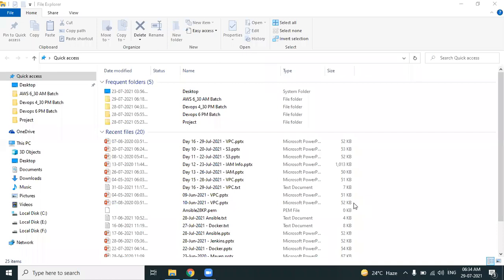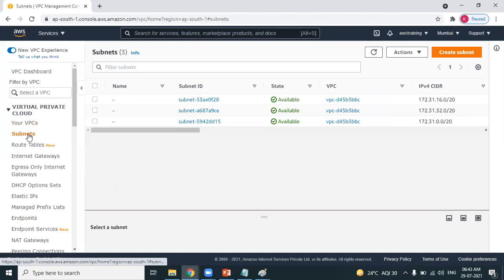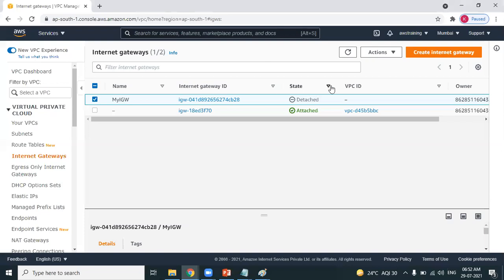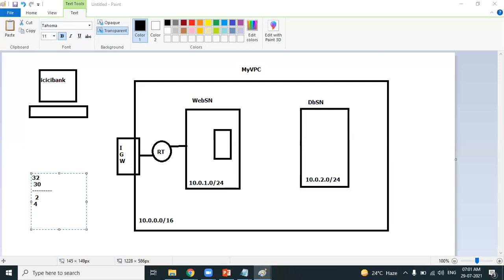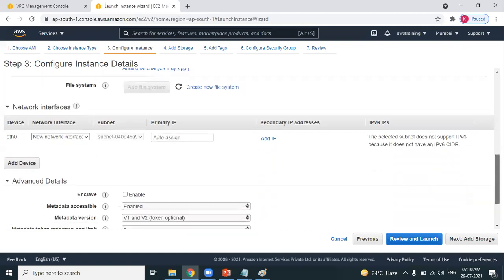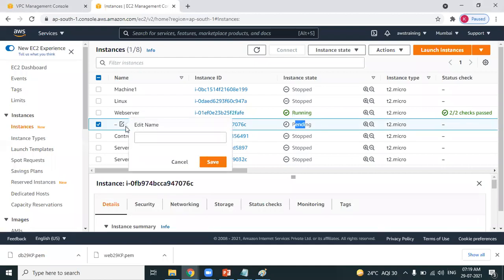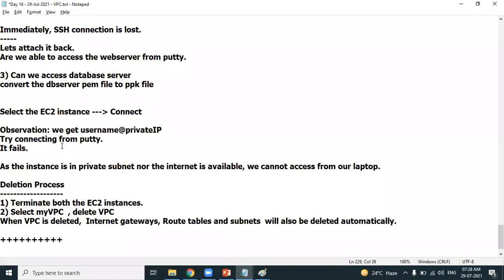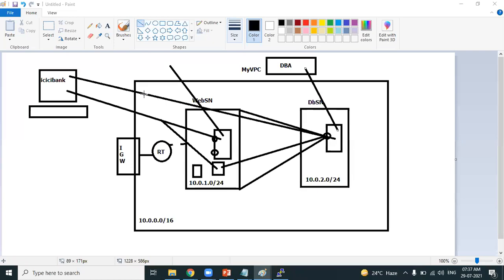AWS 16th session | VPC | Internet Gateway | Route table